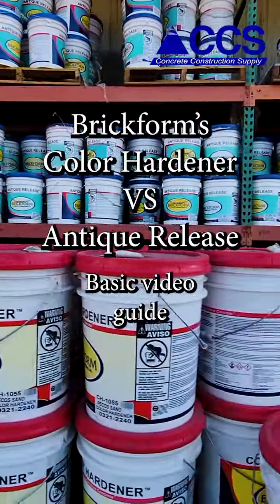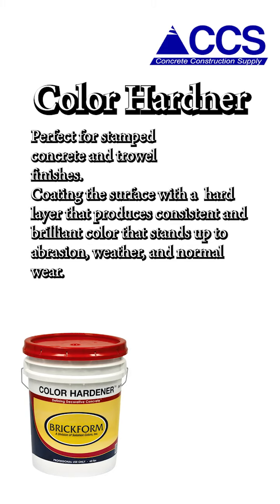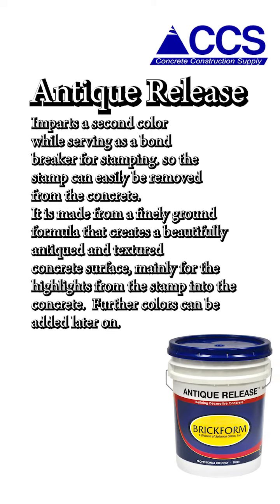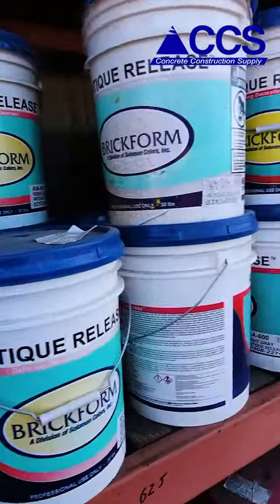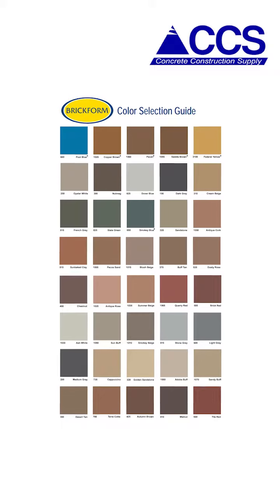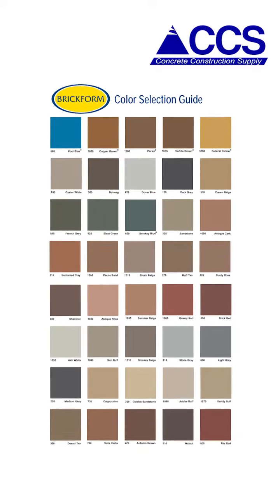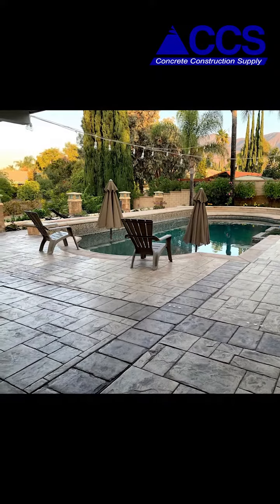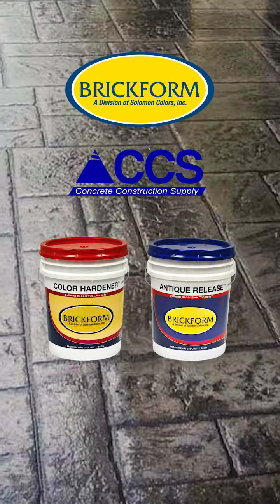Brickform's Color Hardener and Antique Release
Brickform's Color Hardener and Antique Release, both  available at CCS in many different colors.